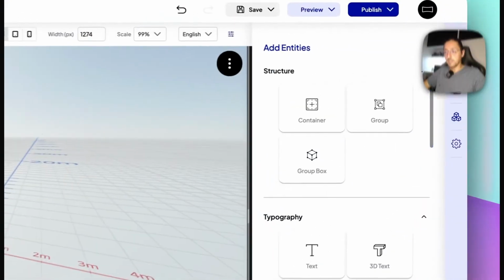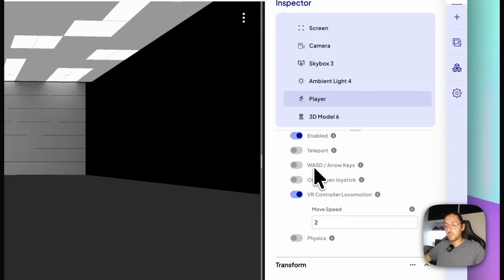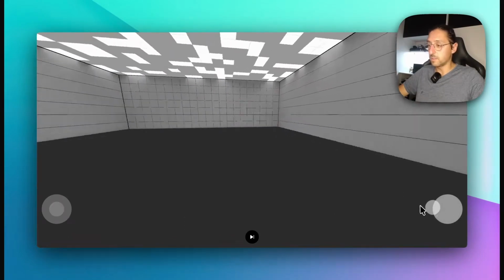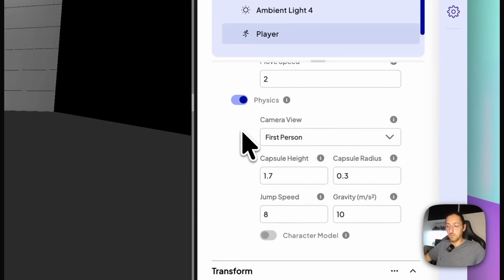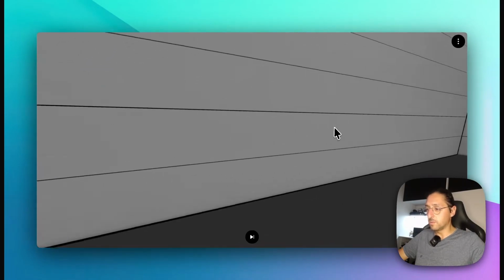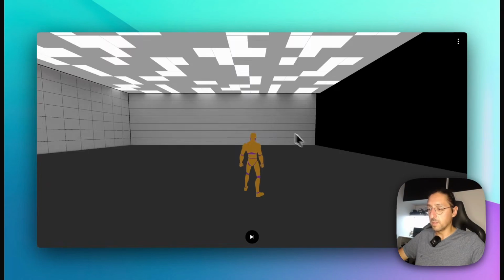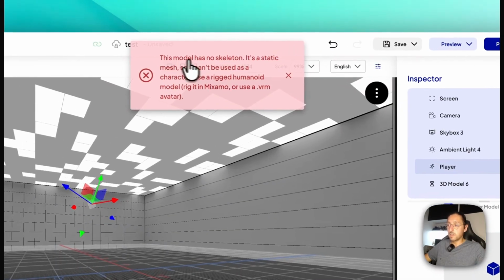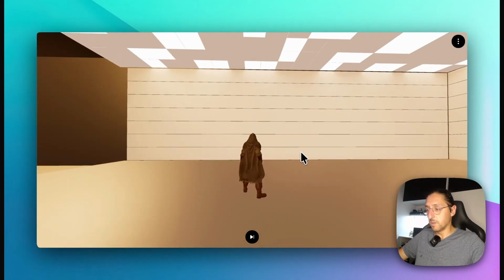Collision Detection & Movement: Making Your Scenes Interactive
Turn a static scene into something viewers can walk through and interact with.

What you'll learn:
• Add and configure the player entity
• Basic locomotion and camera setup
• Collisions so users don't walk through walls
• When player physics fits tours, showrooms, and training spaces

0:00 Setting Up the Player Entity
1:04 Exploring Navigation and Control Settings
3:44 Implementing Physics and Collision Detection
5:40 Third-Person Perspective and Character Models